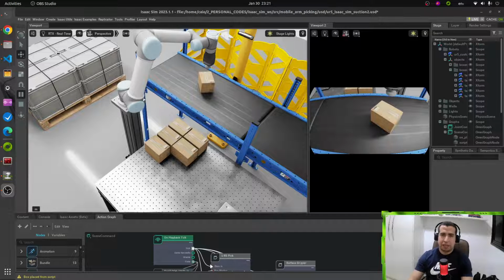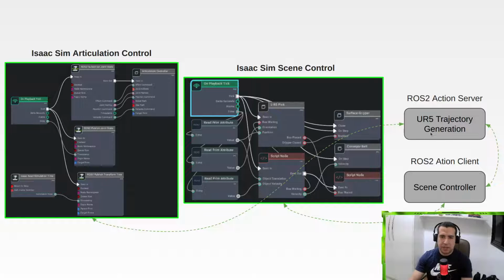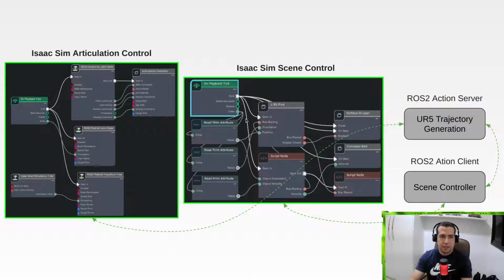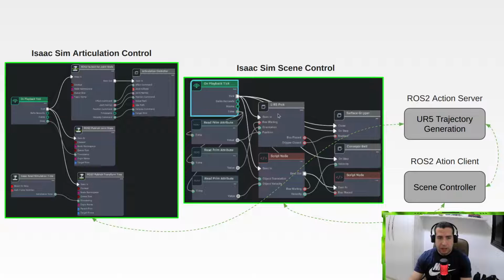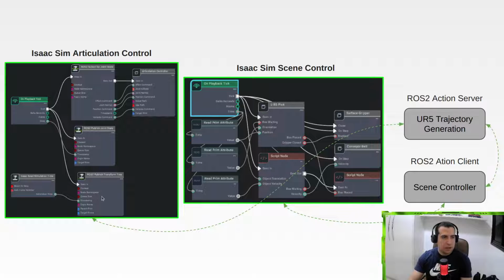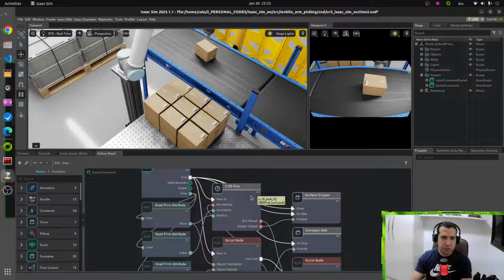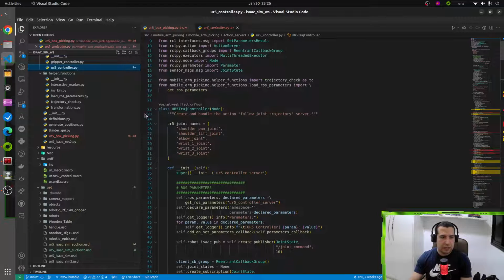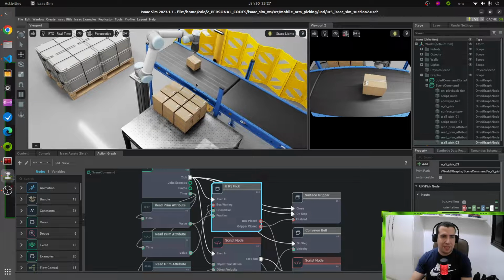[Omniverse Isaac Sim] ROS2 Integration with Action Graphs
Hey there! Just wanted to give you a quick heads-up about how Action Graphs can supercharge the connection between simulation and ROS2 nodes/action servers and clients. If you're curious to learn more, just shoot me a message. I'd love to chat and help out any way I can!